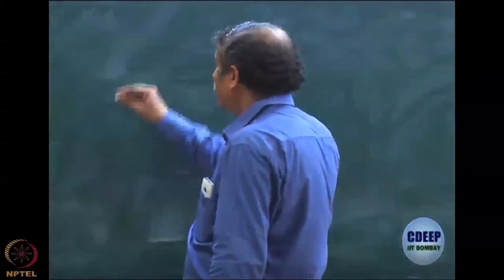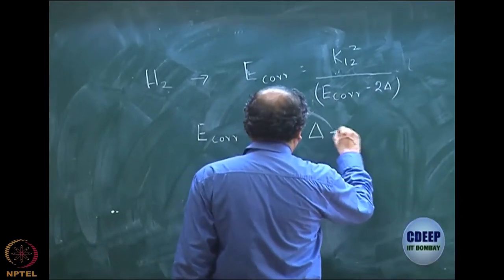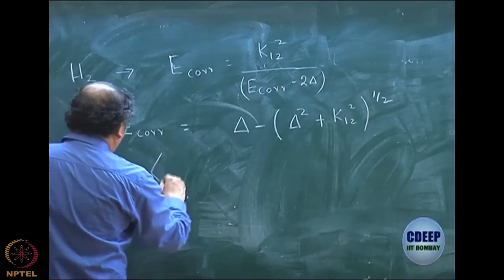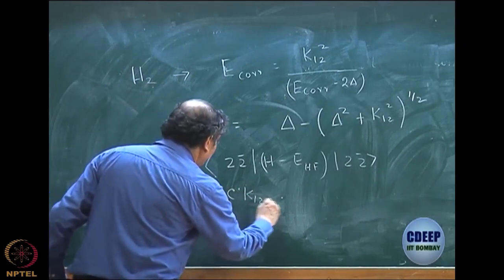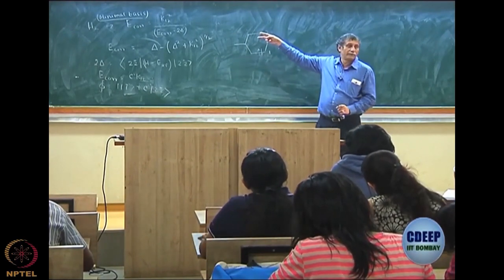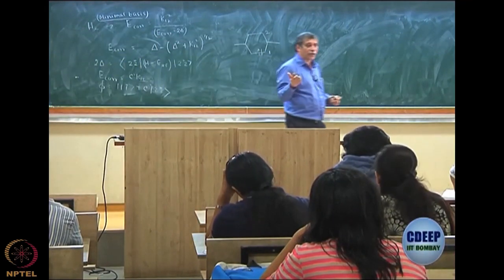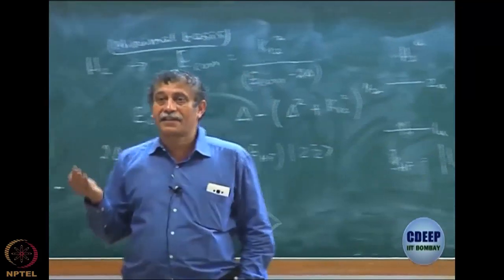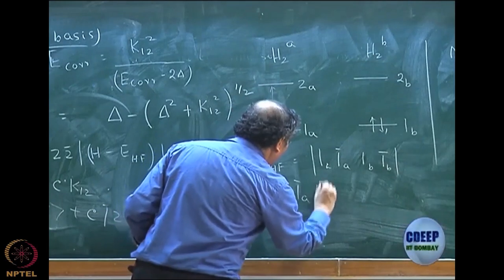Size consistency problem in truncated CI